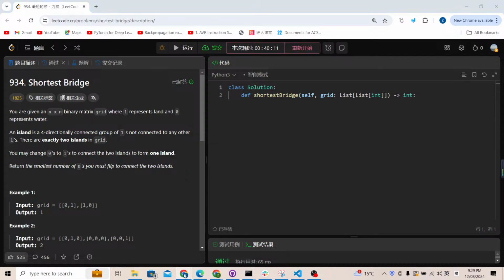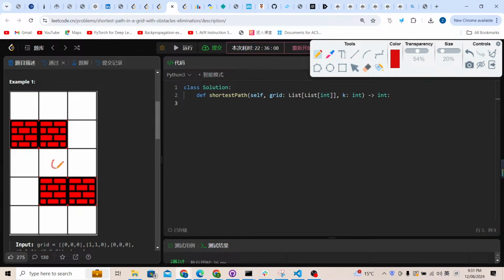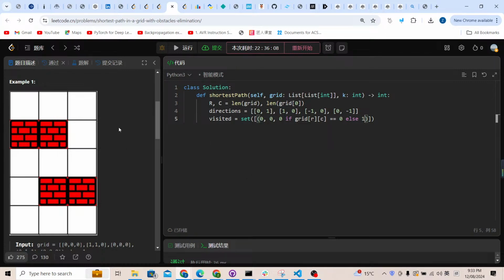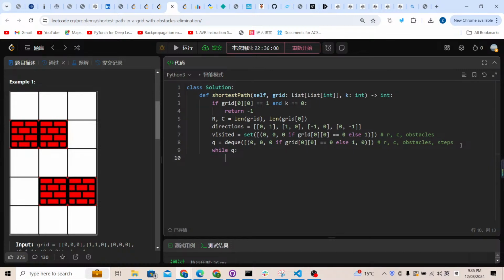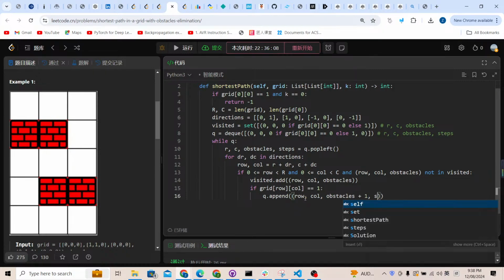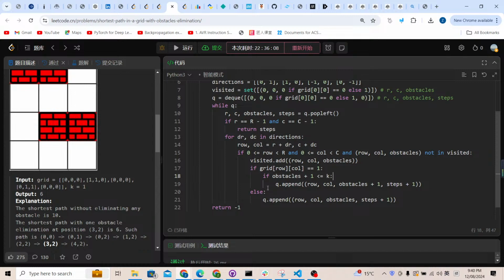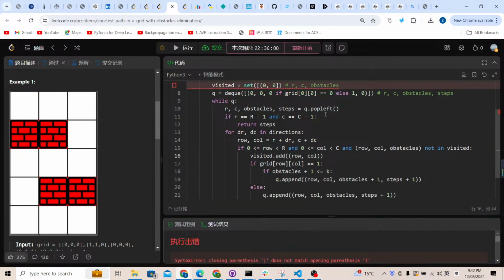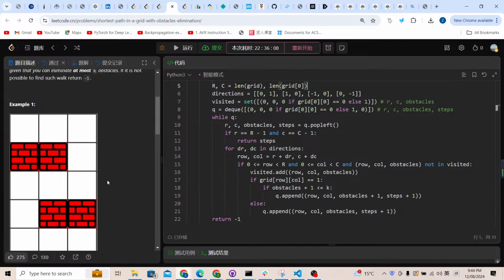Leetcode 1293. Shortest Path in a Grid with Obstacles Elimination (grid bfs)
1293. Shortest Path in a Grid with Obstacles Elimination